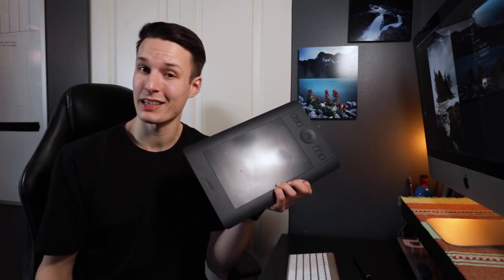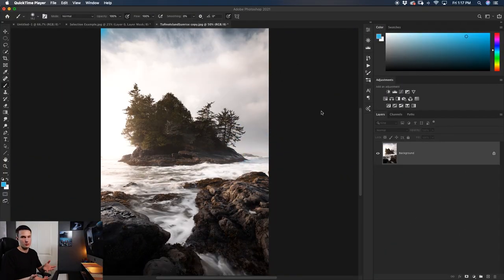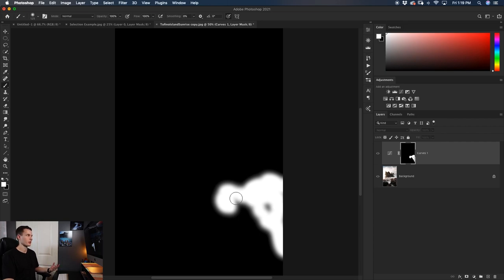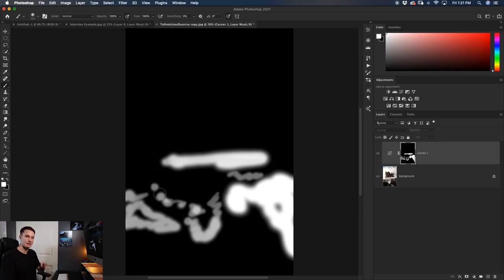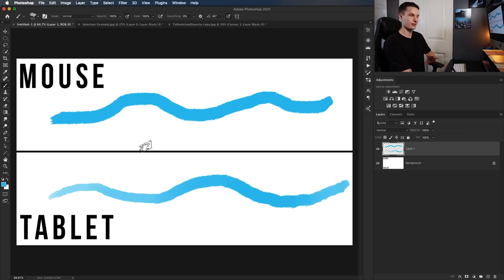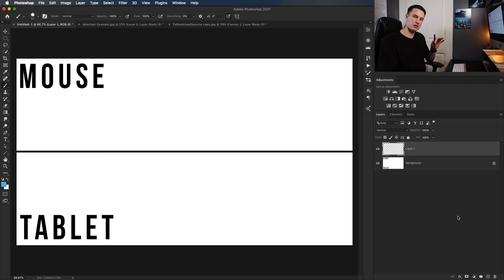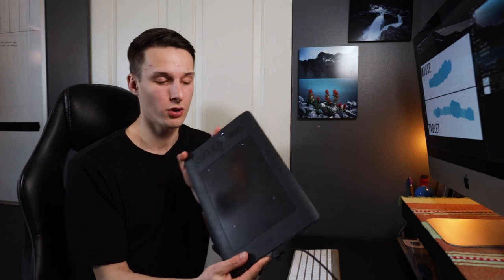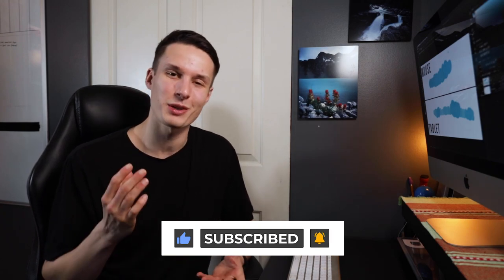Should You Use A Photo Editing Tablet?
A Great Tablet UNDER $50
The Tablet I Use In This Video
Editing tablets are an amazing tool for your photo editing, but how much better is a tablet compared to a mouse? Here you'll learn the advantages of working with an editing tablet and which situations they're most useful in.

Editing tablets are amazing for programs Photoshop or Illustrator where you're working with a lot of brush-based adjustments like layer masks, clone stamps, brush tools, and more. Even if you're a beginner photo editor, using an editing tablet can prove to be very useful over working with a standard computer mouse.

By the end of this video, you'll know once and for all whether it's worth it to buy an editing tablet. By discussing what types of photo editing tablets are best for versus which ones they're not, you can get a clear idea of whether a photo editing tablet is right for you.

Timestamps:
0:00 Intro + Overview
0:40 Why Bother With Editing Tablets?
1:49 Using A Mouse For Image Masking
3:23 Using A Pen For Image Masking
4:40 Comparing Mouse Vs Pen On Mask
5:16 Side By Side Comparison
7:10 Making Technical Lines
8:13 Basic Layer Mask Brush Strokes
9:09 Do You Need An Editing Tablet?
11:00 Wrapping Up